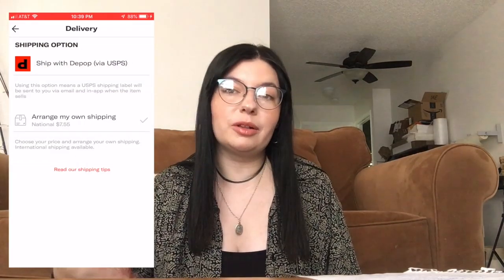HOW TO SELL ON DEPOP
ROLLO PRINTER

MUSIC CREDITS